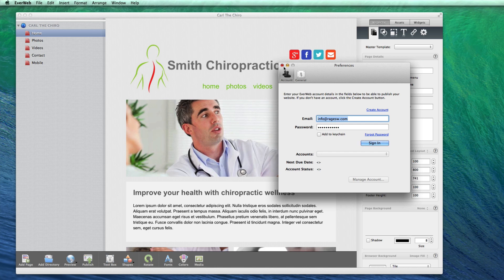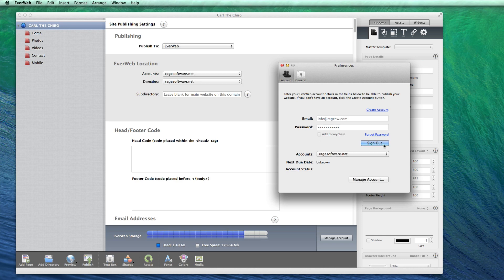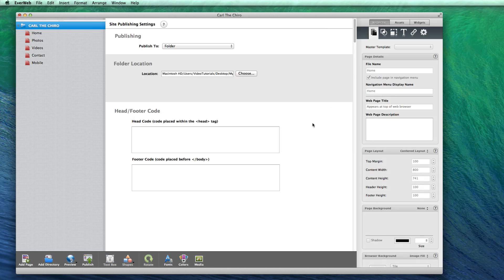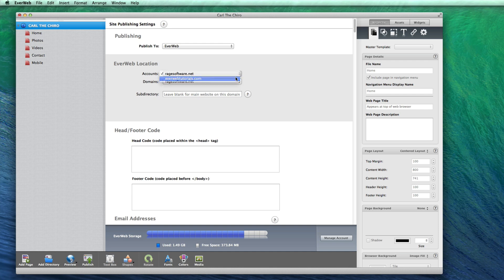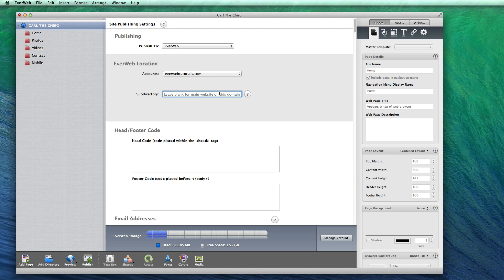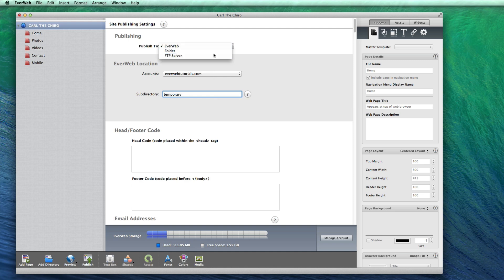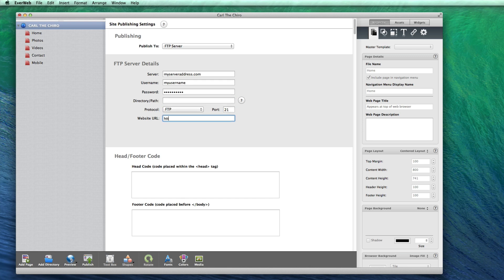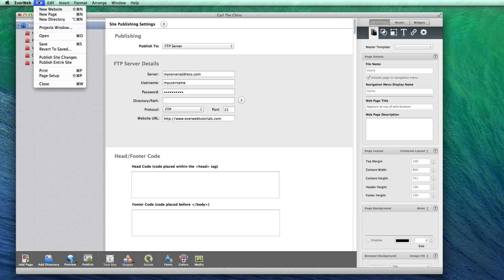How To Publish A Website In EverWeb - Publish to EverWeb, FTP, Local Folder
In order to publish your website in EverWeb, you must have purchased the standalone license, or have a hosting account with RAGE Web Hosting. This may also be known as an EverWeb hosting account.

You will be required to login in order to publish your site. There are three ways to do this.

The second way of logging in is to click on the publish button in the toolbar. The third way of logging in is to click on your website name to be taken to the Site Publishing Settings window, where you can click on the Sign In button and sign in with your email address and password.

Once you are signed in to your EverWeb account, you will be signed in until you sign yourself out.

Under the Publishing heading, you can choose to publish to your EverWeb hosting account, to a local folder, or to FTP. If you own the standalone license, you will only be able to publish to a local folder and to FTP. To publish to a local folder, you can choose the location of the local folder by clicking on the Choose button and then selecting the location. You can now click on the Publish button in the toolbar to publish your site.

If you are publishing to your EverWeb hosting account, you will see the EverWeb Location settings. Under Accounts, you can choose which EverWeb hosting account you wish to publish to. Most of you will only have one account so you can leave this as is. If you have more than one domain on the account, you will see a Domains drop down, which will allow you to choose which domain to publish to. If you only have one domain, you will not see this menu.

The Subdirectory field allows you to publish your website to a different location on your server. This is mostly used for testing purposes. So for example, let's say I wanted to publish my website to test out, but I did not want to overwrite my existing website, I can enter some text into the Subdirectory field. For this example, I will enter the word 'temporary'. What this now does is allows me to access my rather than just at everwebtutorials.com. The current website published at everwebtutorials.com has not been overwritten and nothing has changed since the last time I published my site. Remember, this field is optional, so if you want your site to be accessed at the root of your domain, then do not enter anything in this field.

You can publish your website directly to your FTP server if you host your website with a third-party web host. You will need to enter your server address, username, password and Directory Path if applicable. You will also need to change the protocol and the port if that is what your web host has instructed you to do. You can also enter your website URL.

The information that gets keyed into these fields will differ for every user. This information is personal and private, and we do not have access to it. If you do not know what to enter into these fields, you must contact your web host to find out. If you are having difficulty publishing your website using the publish to FTP Server method, you will need to contact your web host to find out if you are entering your FTP information correctly.

Whenever you are ready, click on the Publish button in the toolbar, and EverWeb will publish your website.

If you ever want to publish your entire website and not just the changes, you can go to File in the menu bar, and select Publish Entire Site.